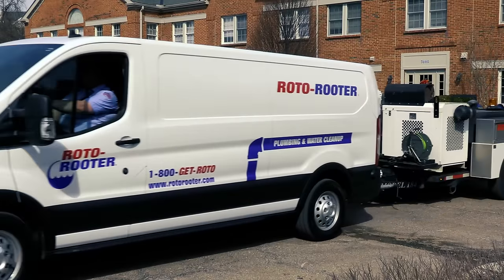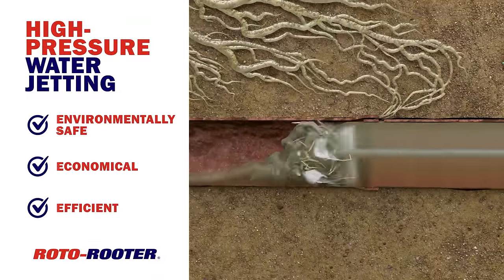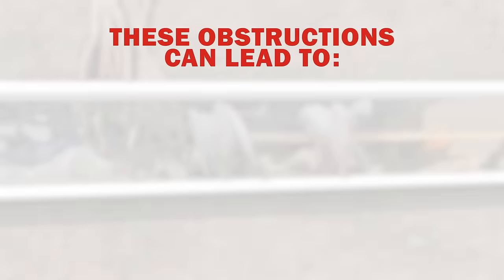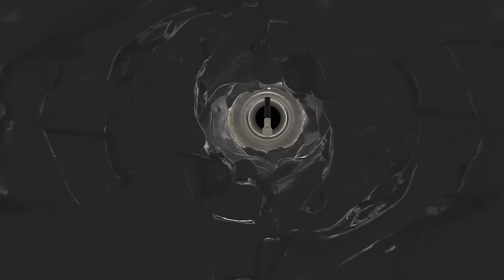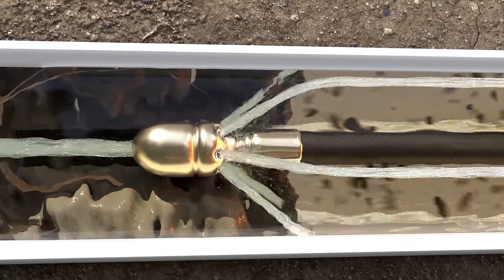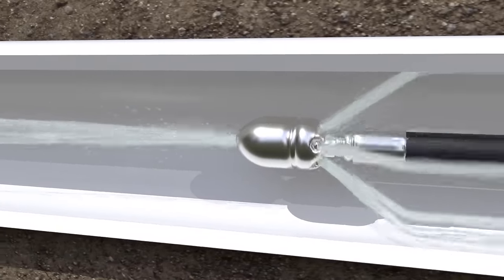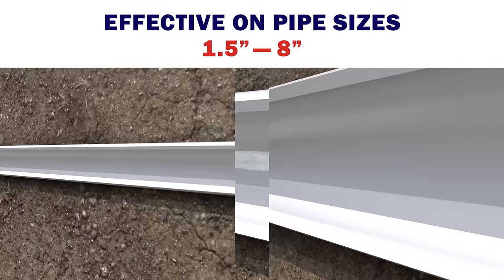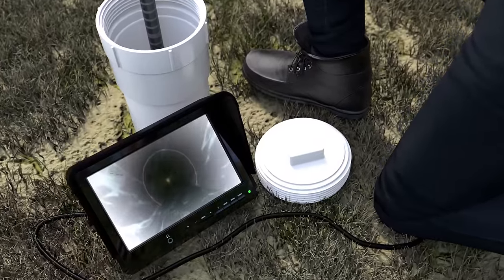Hydro Jetting Service | Roto-Rooter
Roto-Rooter's hydro jetting service is the solution for unclogging and cleaning commercial, industrial, and municipal sewer & drain clogs. Operating at up to 4,000 psi, hydro jetting attacks clogs differently than mechanical drain cleaning and is more effective against grease, sludge, and even solid blockages like concrete and grout. Hydro jetting propels ordinary water at high pressure through a variety of jet nozzles mounted on the end of the hose. Each nozzle has differently arrayed directional jets designed to do different jobs.
Roto-Rooter offers scheduled service contracts that prevent blockages that could potentially shut down your business and hurt productivity.
To learn more about Roto-Rooter's hydro jetting service, call 1-800-GET-ROTO